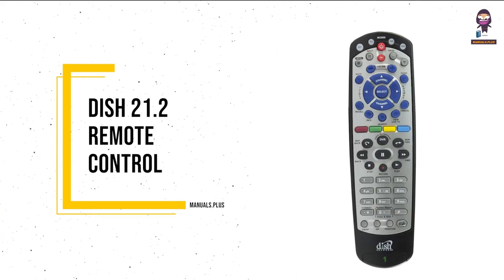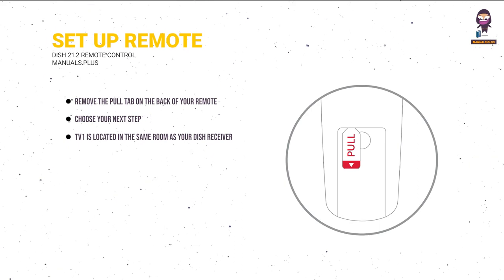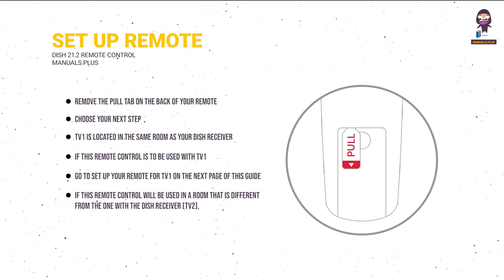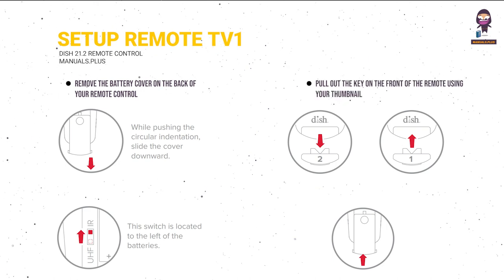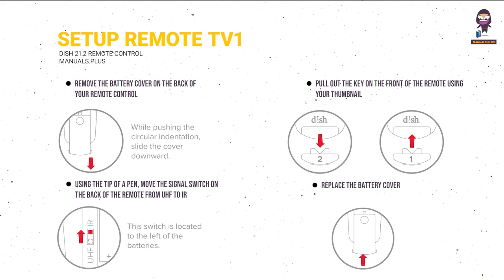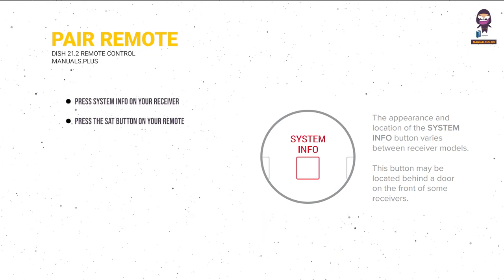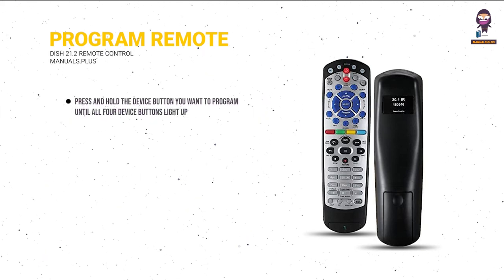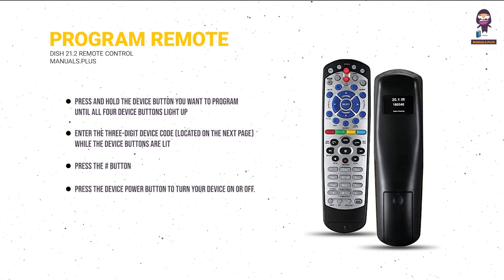DISH 21.1/21.2 Remote Control Instructions - Set Up and Pairing Guide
In this video, we will walk you through the step-by-step process of setting up and pairing your DISH 21.1/21.2 remote control. Whether you are using it for TV1 or TV2, we've got you covered. Follow along as we provide clear instructions and helpful tips to make the setup process seamless. Say goodbye to tangled wires and say hello to convenience with your new DISH remote control.